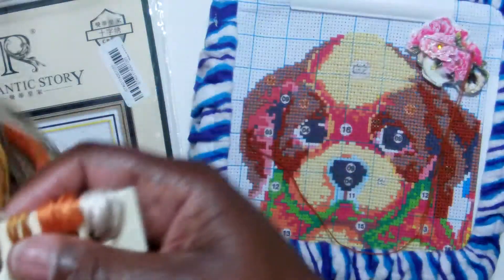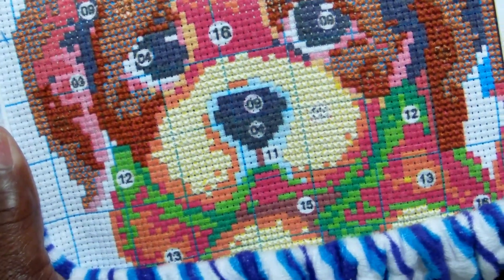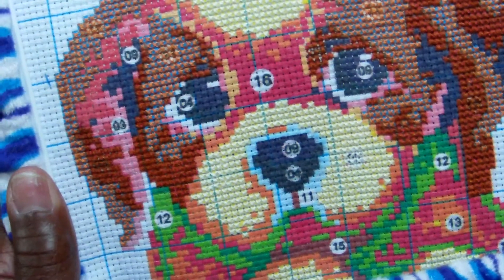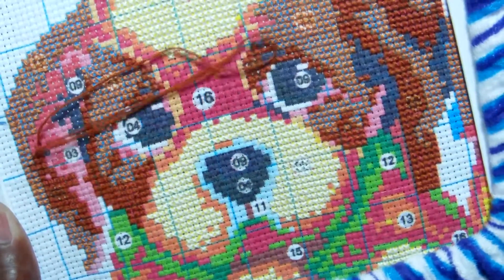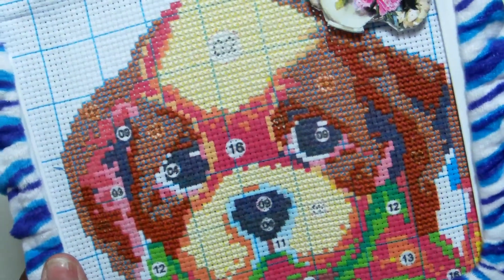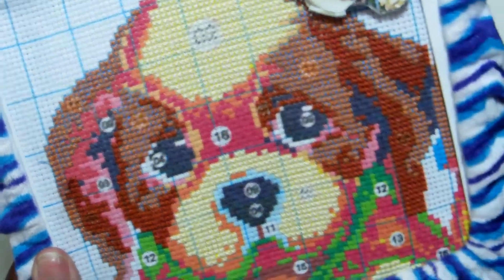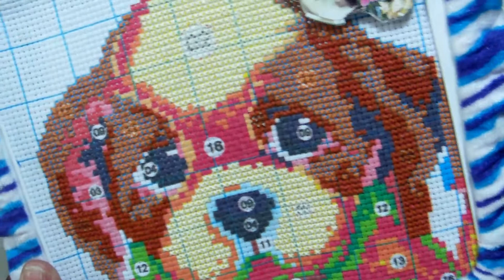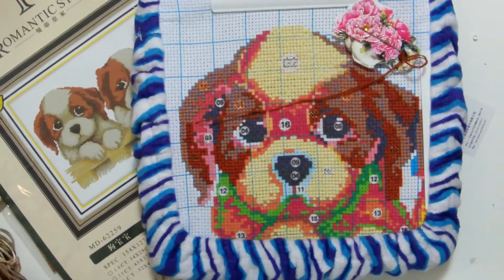FLOSSTUBE #4 SOME STITCHING JAN...2021